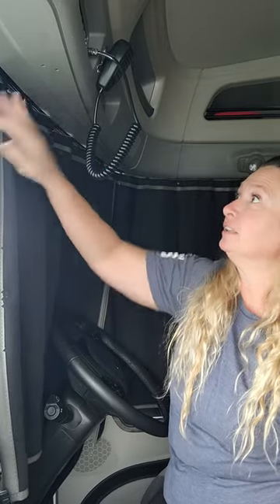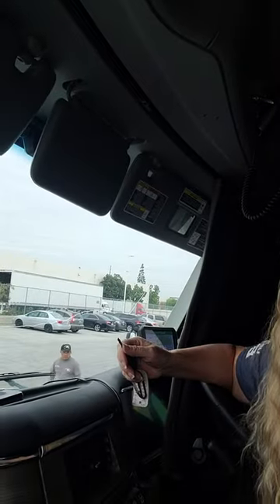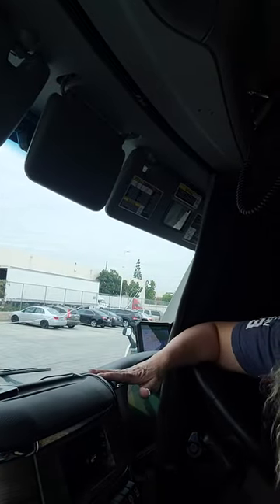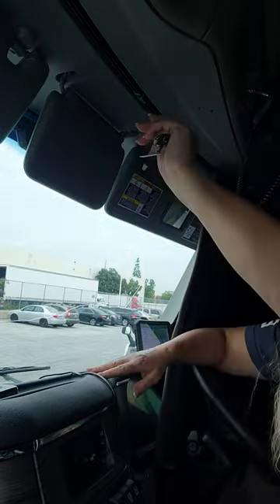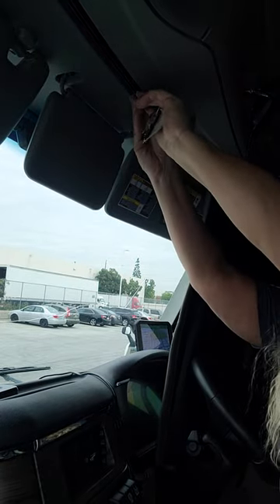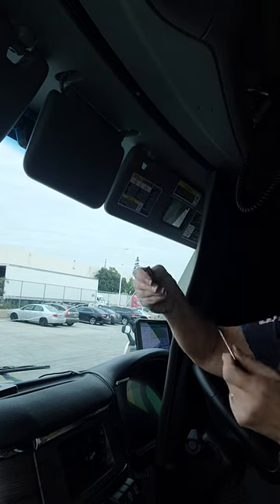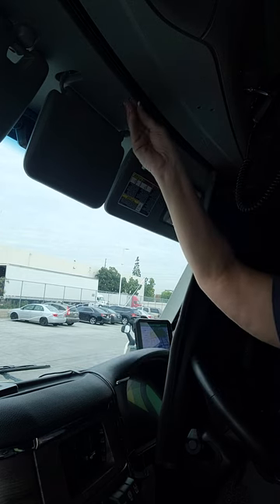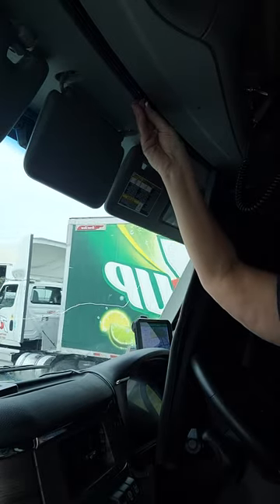Installing front curtains 2023 Peterbilt 579